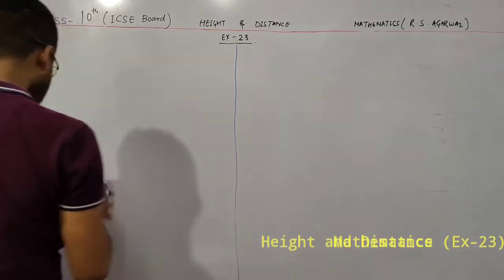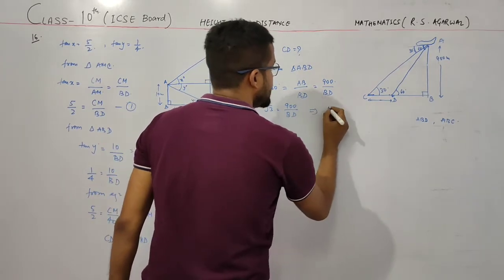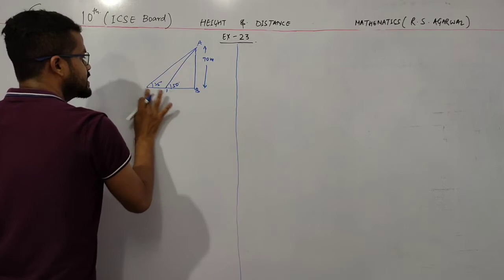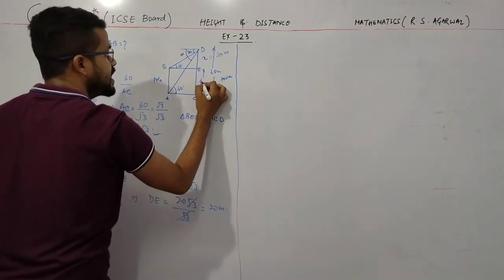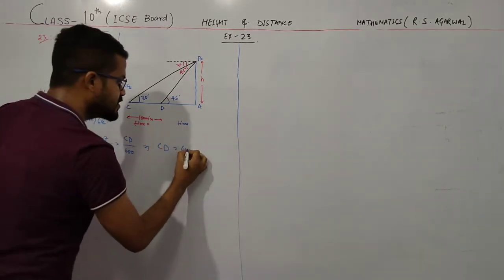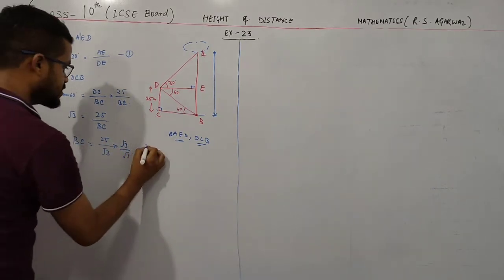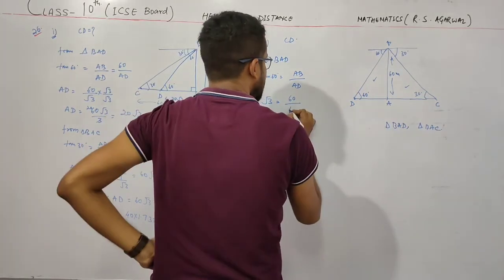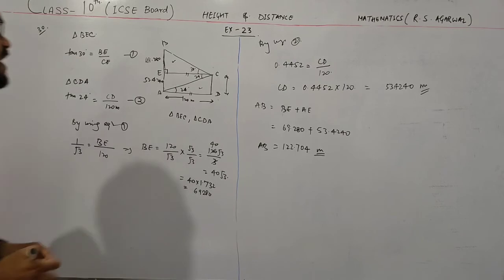Height and Distance part-4 | Solution of exercise-23 | Maths | R S Agarwal | Class 10th | ICSE Board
welcome you all Zero to Hero 247. Vision of this channel is to make the education free of cost with quality and easily accessible for everyone, because this is the One of the basic rights of every indian apart of economic differences.

This video is completely for ICSE Board and in English Medium. The Book which I used to Follow for making a video is R S Agarwal Goyal Brother's Publication class Xth Book. In this video I try to teach each and everything in a very easy and in Nutshell manner. This video will clear all your doubts regarding this chapter. This is the last part (part-4) of Application of Trigonometry i.e Height and Distance Xth class video. This is the video in which I have discussed the problems of Exercise 23 from Q.no- 16 to last question. I have also explained the basic approach of how to deal with questions in very easy way.